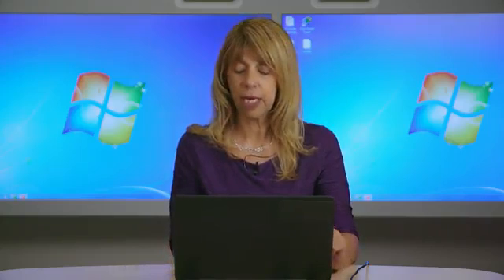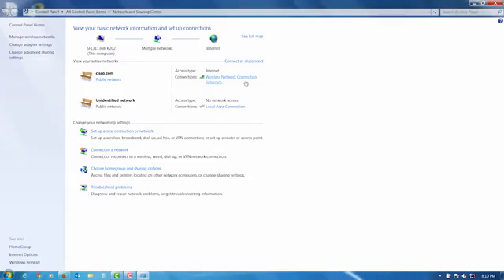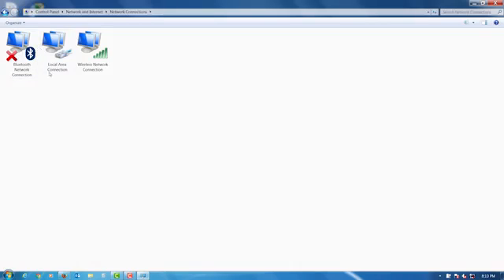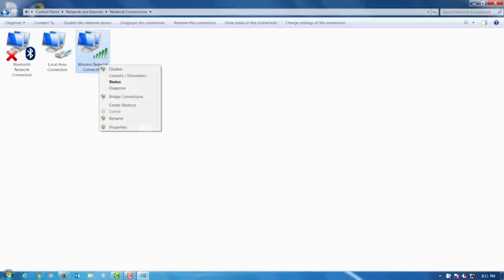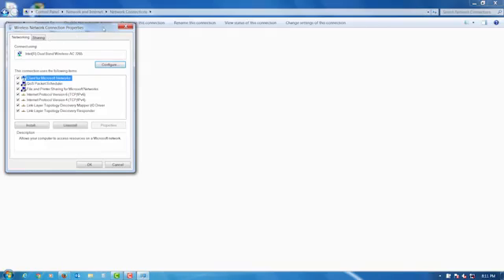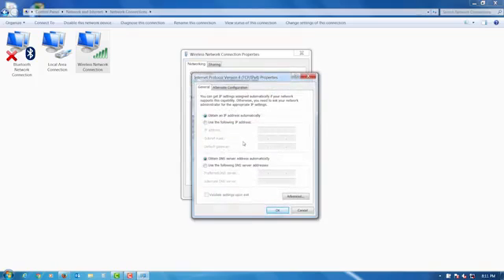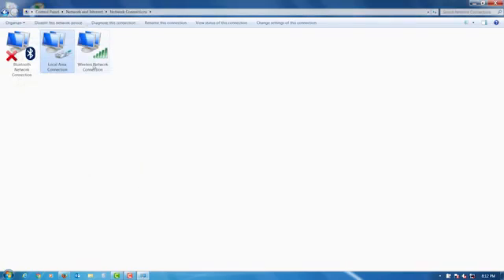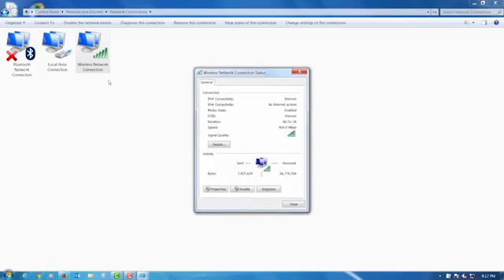Course 2 - Network Protocols and Architecture - 07 - Examining Network Information on My Device